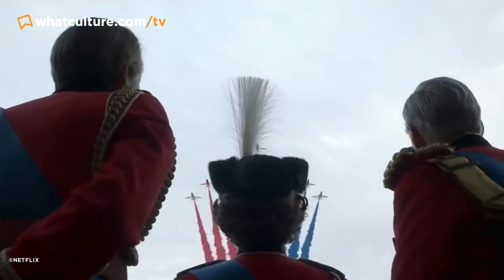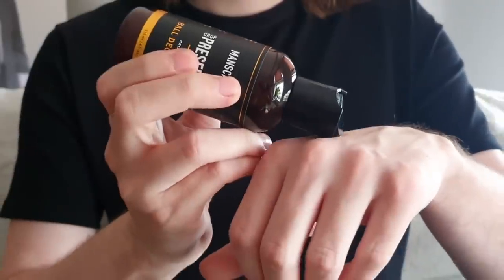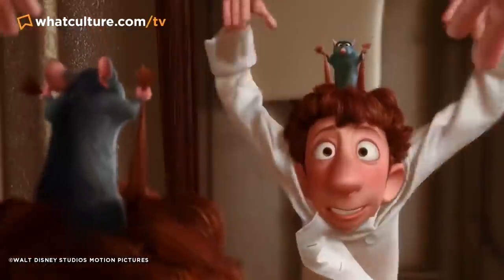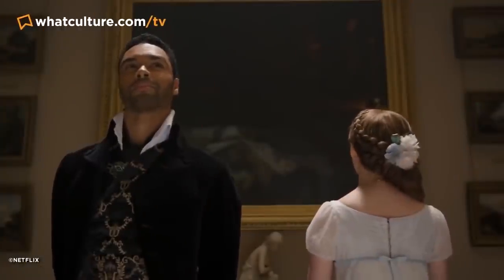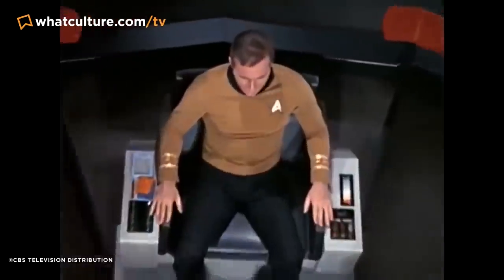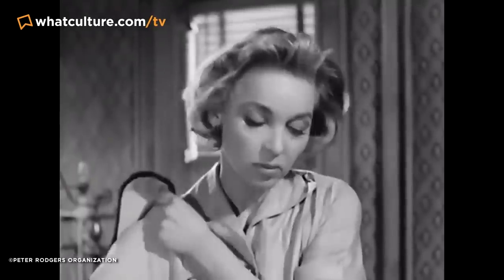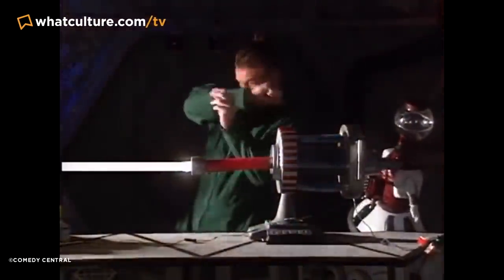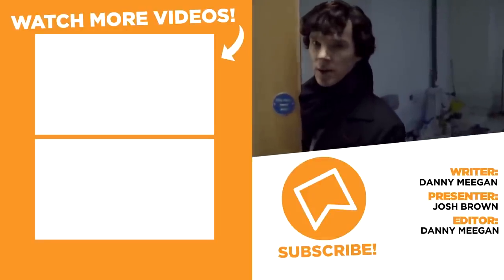10 TV Shows That Accidentally Filmed Things You Weren't Supposed To See